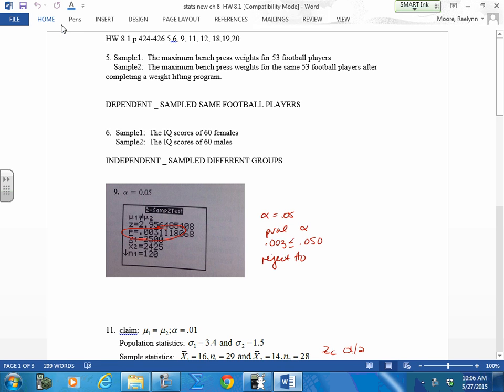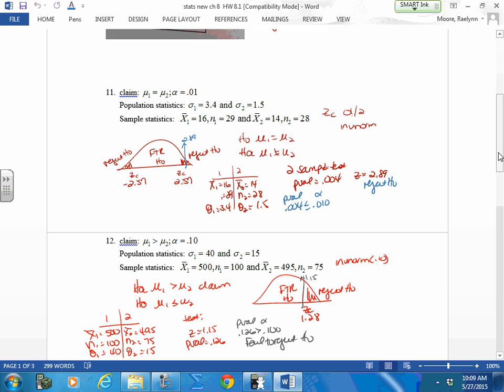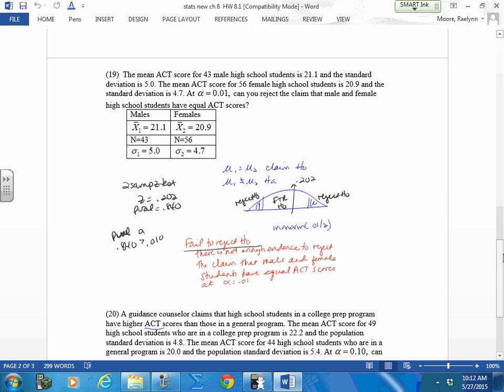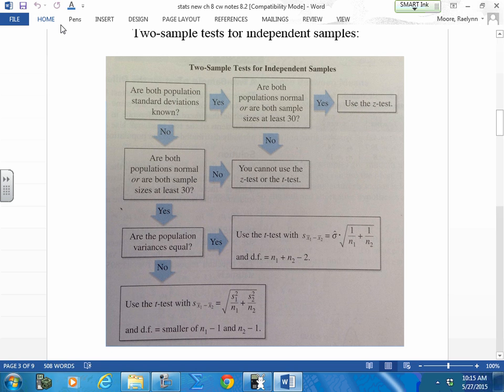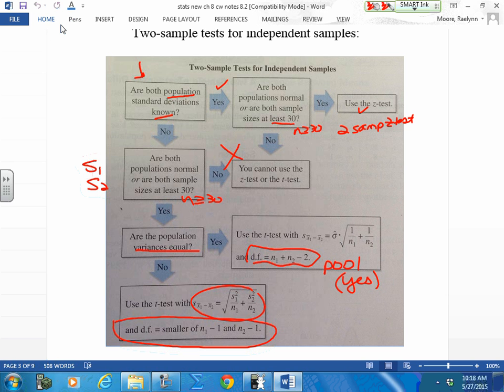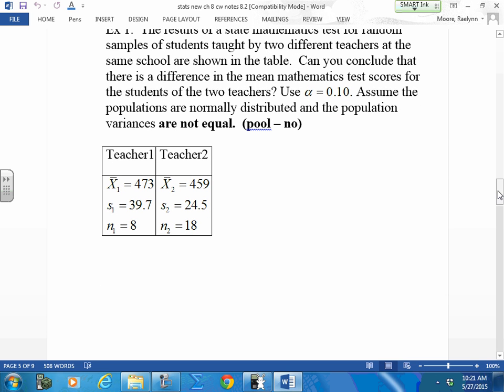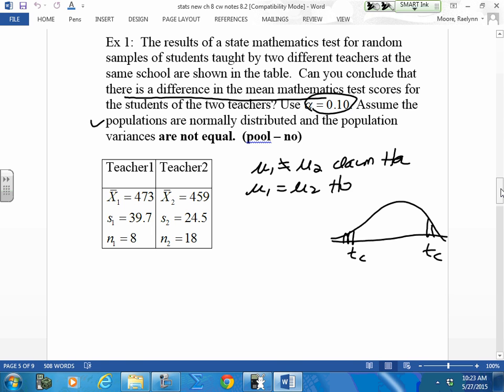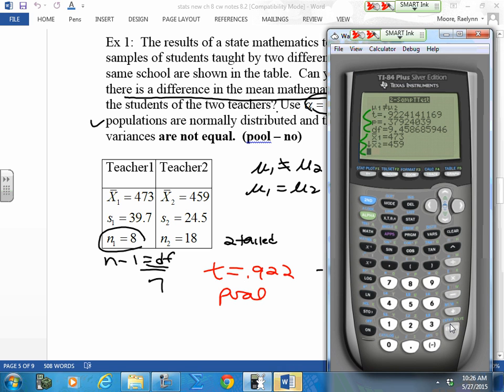May27 stats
stats may 27